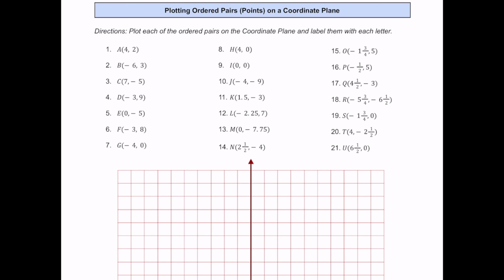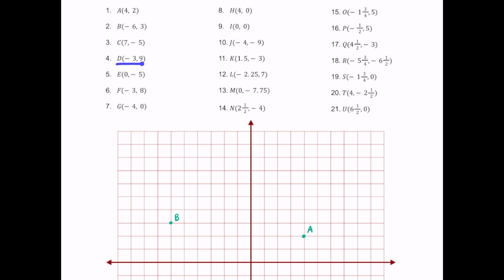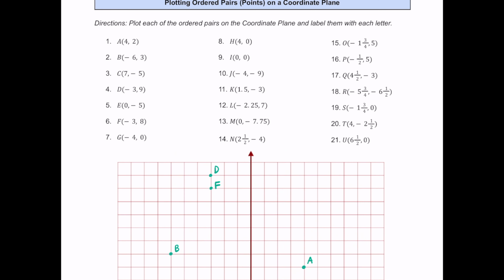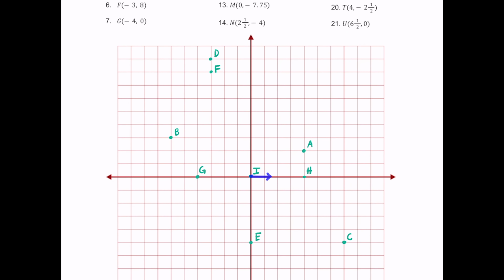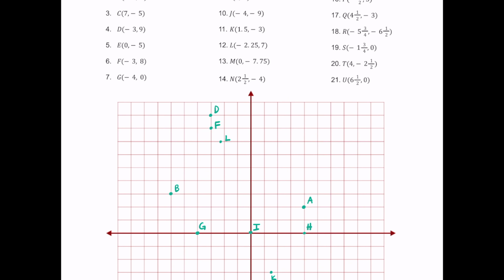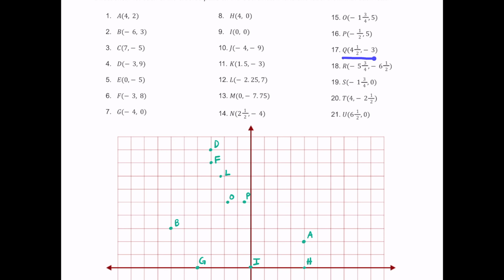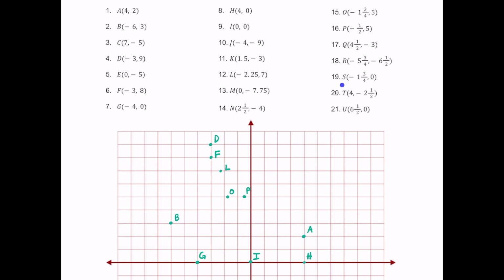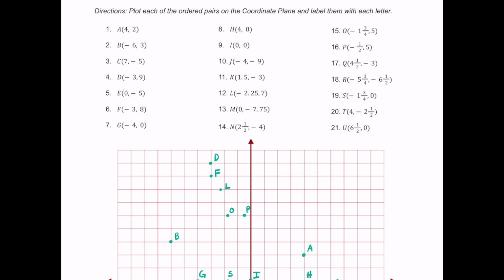How to Plot Ordered Pairs on a Coordinate Plane [21 Practice Problems]